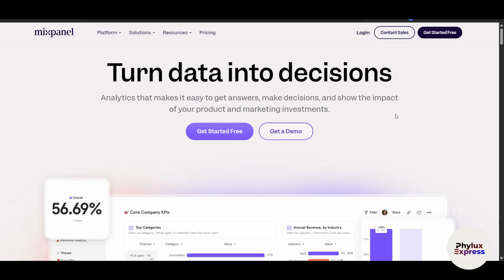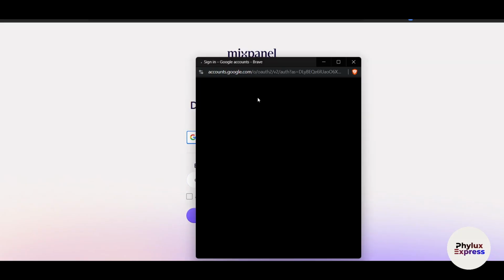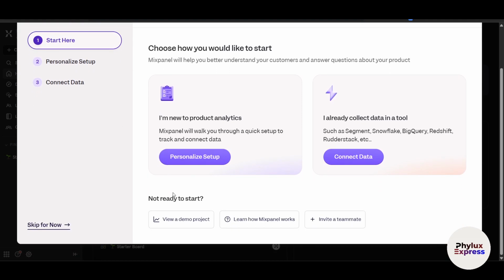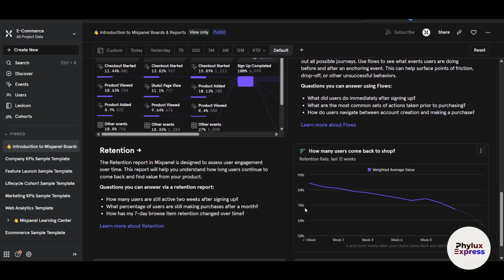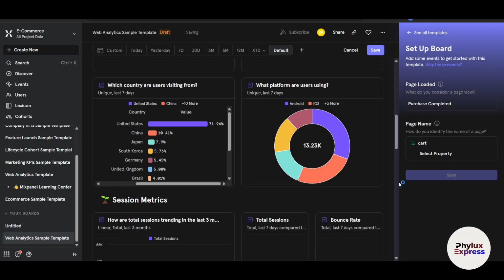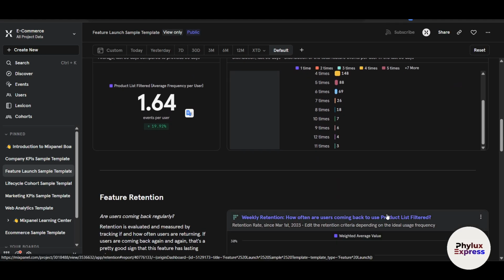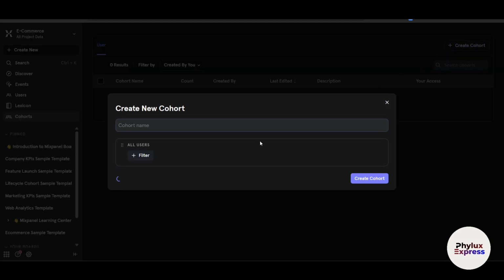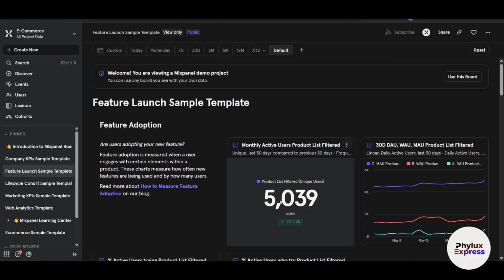Mixpanel Tutorial for Beginners | Master Product Analytics & User Tracking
Want to unlock the full potential of your product by understanding user behavior, improving engagement, and driving growth? Mixpanel is a powerful product analytics platform that helps businesses track user interactions, analyze data, and make informed decisions. In this step-by-step tutorial, you’ll learn how to use Mixpanel to set up event tracking, create insightful reports, and optimize your product for better performance. Whether you’re a product manager, marketer, or developer, this guide will show you how to leverage Mixpanel to gain actionable insights in 2025.

🔍 What You’ll Learn in This Tutorial:
✅ Getting Started: Setting up Mixpanel and integrating it with your website or app
✅ Event Tracking: Defining key events and properties to monitor user actions
✅ User Segmentation: Analyzing different user groups to understand behavior patterns
✅ Funnels & Retention: Building funnels to identify drop-off points and measuring user retention
✅ Reporting Tools: Creating dashboards and visualizations to track key metrics

If you’re new to Mixpanel or want to master its features, this tutorial is perfect for anyone looking to improve product analytics and user engagement. With clear instructions, practical examples, and actionable tips, you’ll discover how to use Mixpanel to uncover hidden opportunities, reduce friction, and grow your business. By the end of this video, you’ll feel confident using Mixpanel to track user behavior and drive data-driven decisions.

🌟 Key Features Covered:
✔️ Real-time event tracking to monitor user interactions
✔️ Customizable funnels to analyze conversion rates and bottlenecks
✔️ Cohort analysis to measure user retention and engagement over time
✔️ Intuitive dashboards for visualizing trends and performance metrics
✔️ Integration with tools like Slack, Salesforce, and Google Analytics